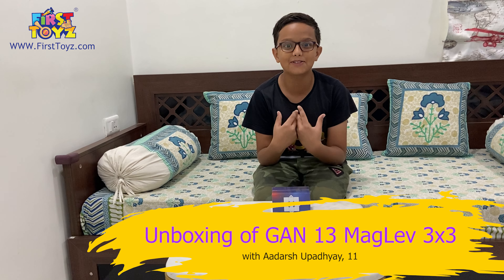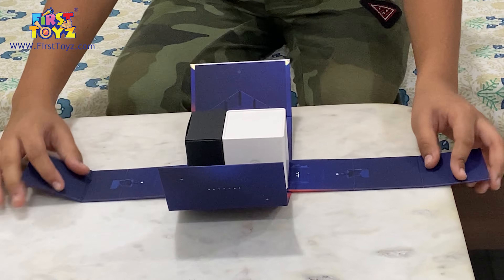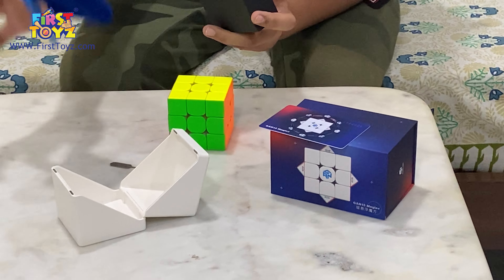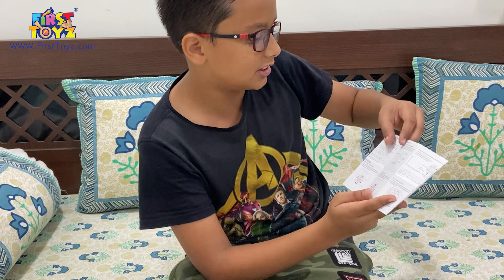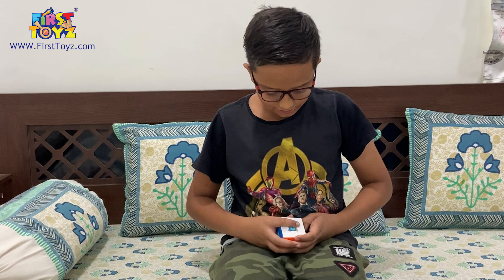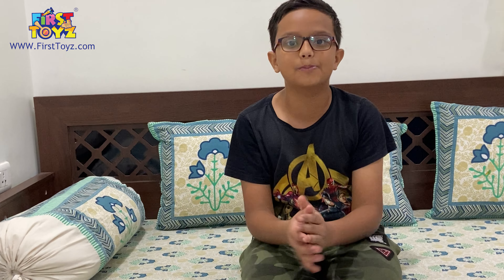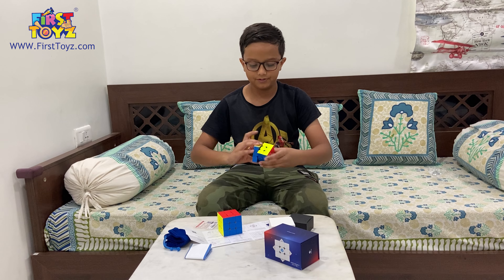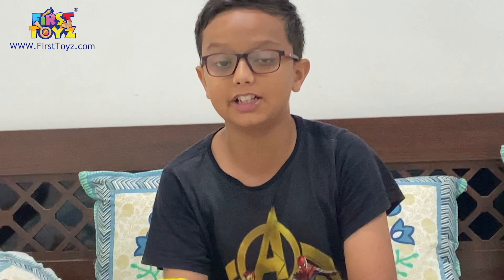Unboxing of GAN 13 3x3 Rubik's cube Magnetic (MagLev) - FirstToyz.com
GAN 13 3x3 Rubik's cube Magnetic (MagLev) is the future of speedcubing. The 13 offers tons of new features and improvements that are sure to improve your solving experience!

MAGLEV features
Magnetic repulsion technology
UV coated exterior (high gloss, improved grip)
Enhanced core positioning 3.0 auto aligning technology
No springs required
Faster turning feel

Key features
88 factory-installed magnets
6 corner magnet settings
New edge magnet design
Numerical GTN tensioning system (6 settings)
216 possible configuration settings
Honeycomb piece design for better lubricant distribution